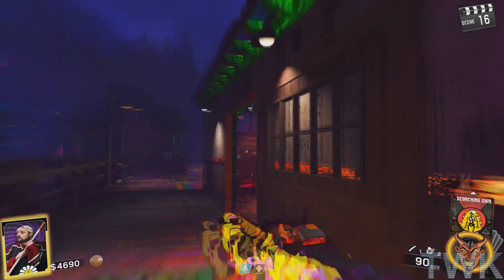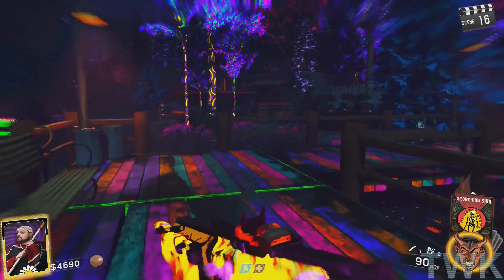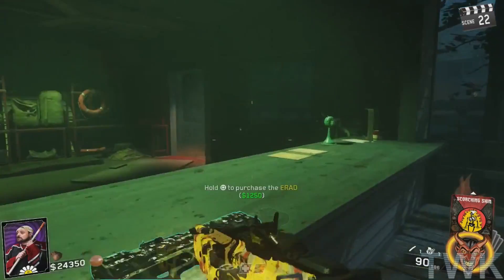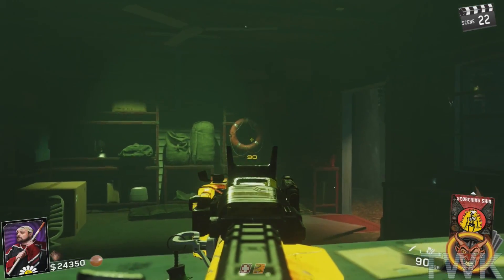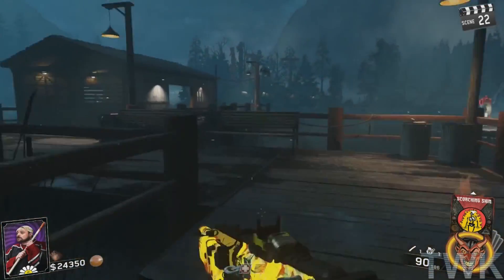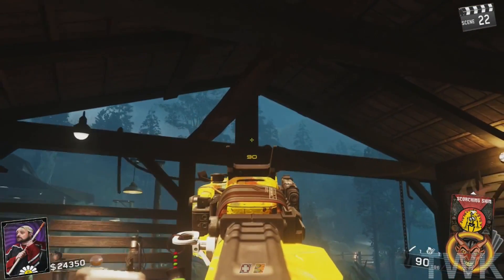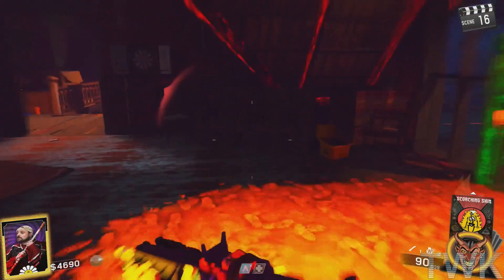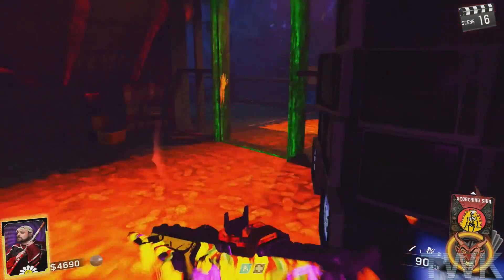Ghosts n Skulls 2 2nd Skull activation tutorial - Rave in the Redwoods Easter Egg (CoD Zombies)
Here is a quick tutorial on how to activate the 2nd skull in the Ghost n Skulls 2 easter egg.